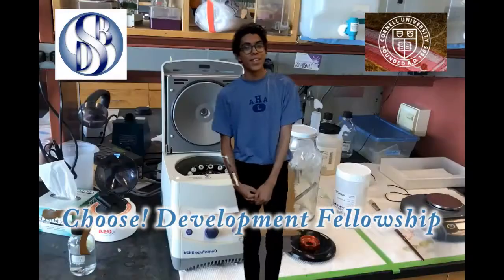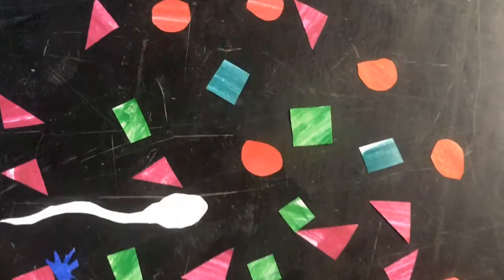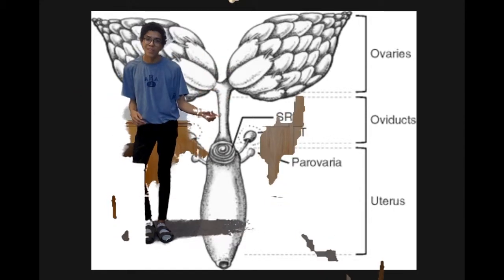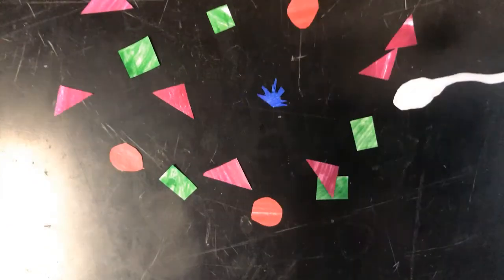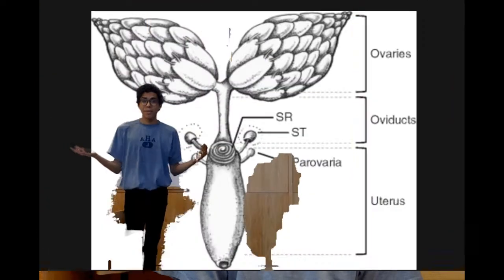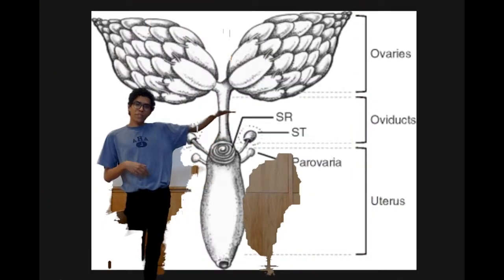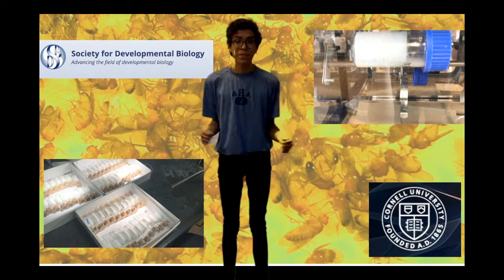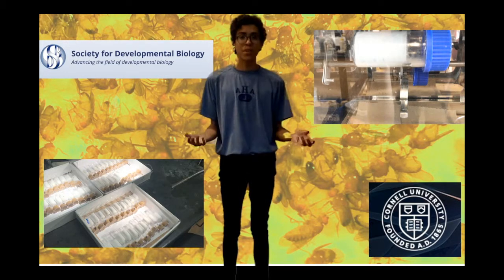Choose Development! Christian Wilson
Christian Wilson is a Society for Developmental Biology Choose Development! Fellow. He did his summer research in the lab of Maria Wolfner at Cornell University.